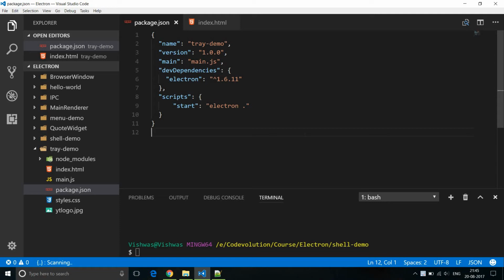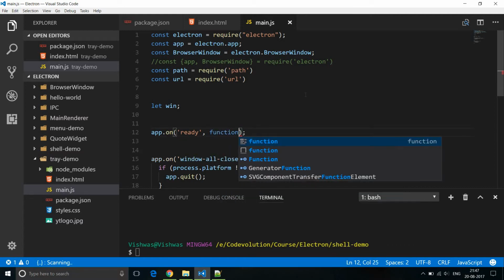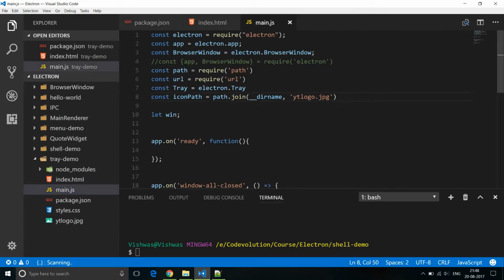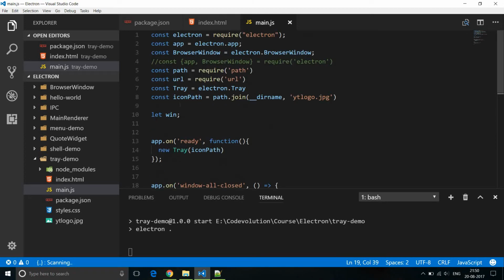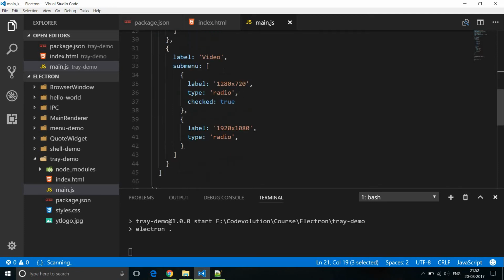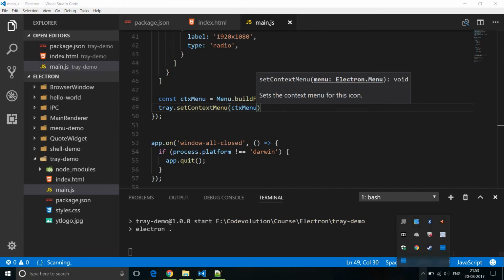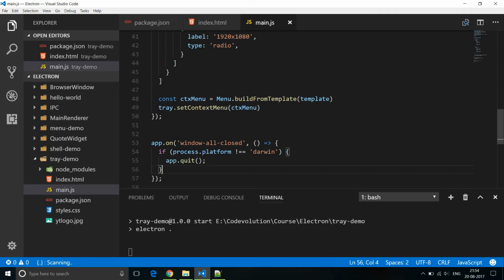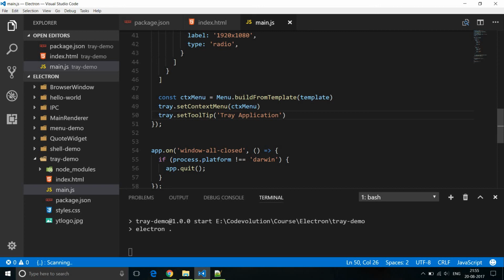Electron js Tutorial - 11 - Tray Module